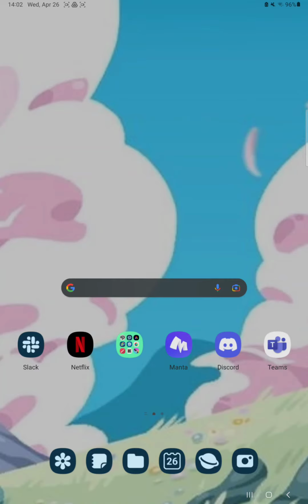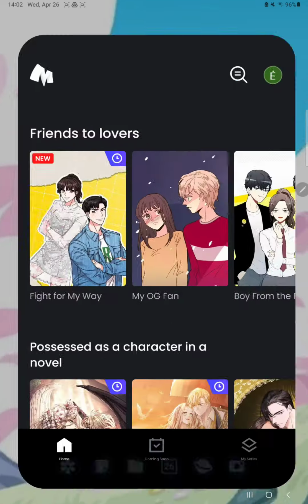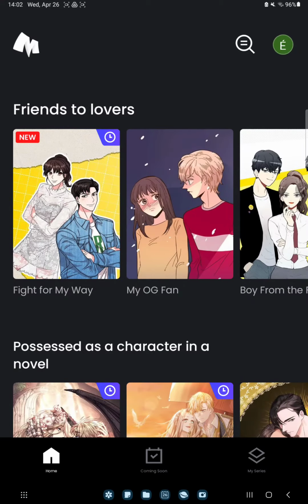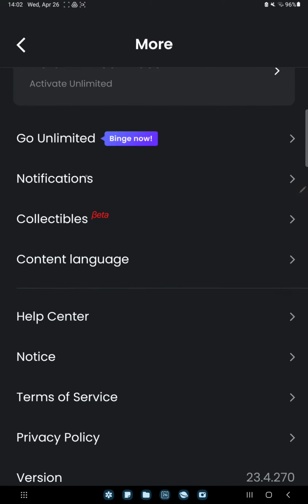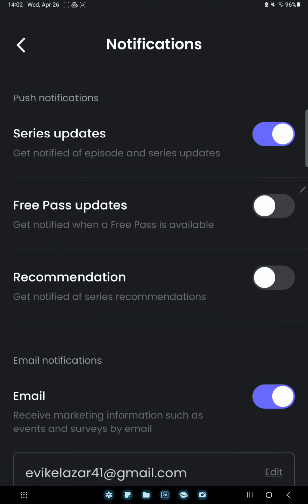How to enable the free pass updates notifications on Manta?